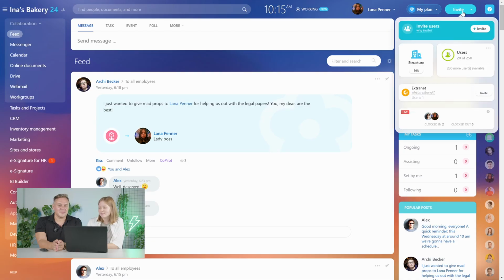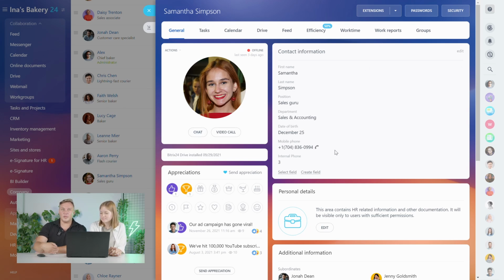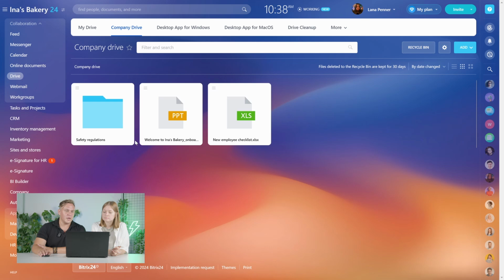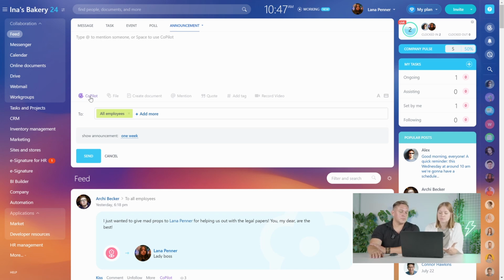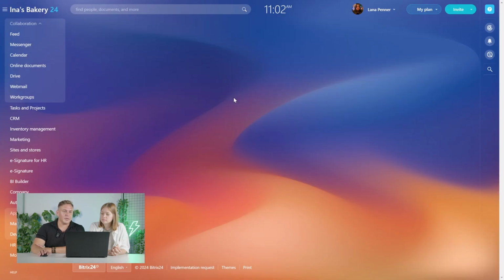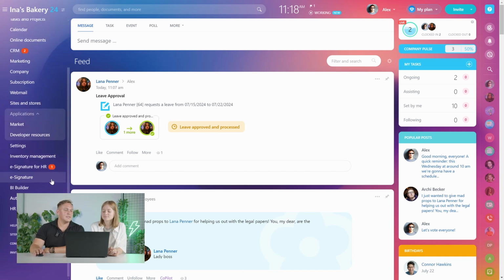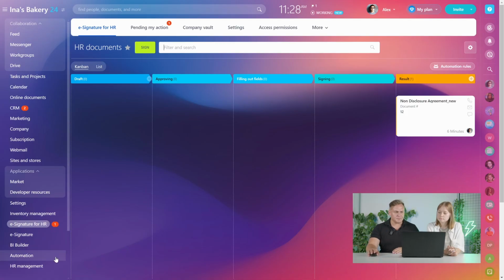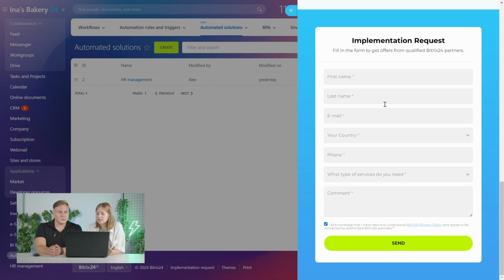HR and Automation Overview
Discover how Bitrix24 revolutionizes HR management with powerful automation tools. In this video, we explore how you can streamline your HR processes, from recruitment and onboarding to employee performance tracking and leave management. Learn how to automate repetitive tasks, improve efficiency, and focus on what truly matters—your people. Whether you're a small business or a large enterprise, Bitrix24 offers the perfect solution to enhance your HR operations and drive organizational success.

🤝Need help setting up or customizing your Bitrix24? Submit your request, and receive offers from our top certified partners!